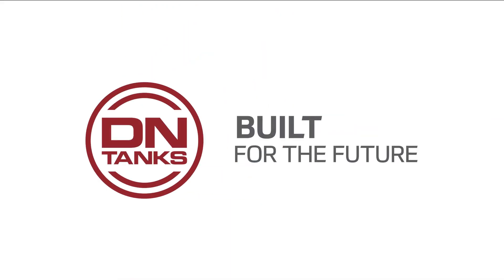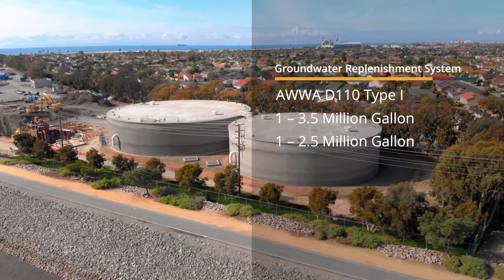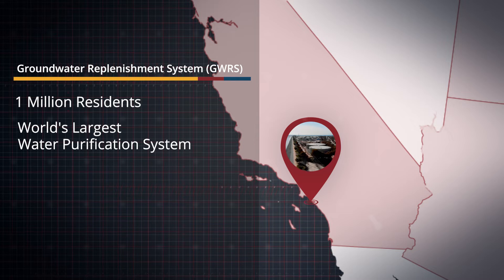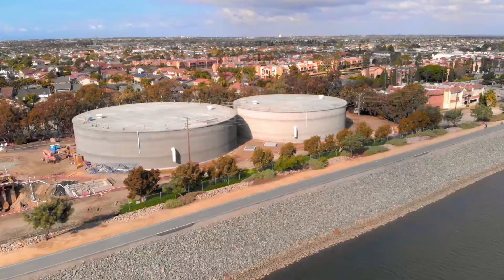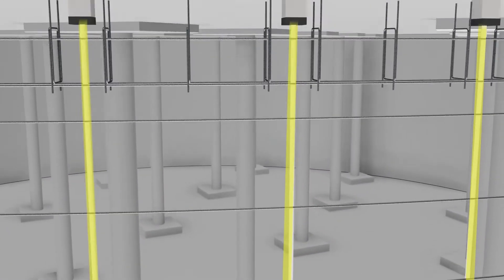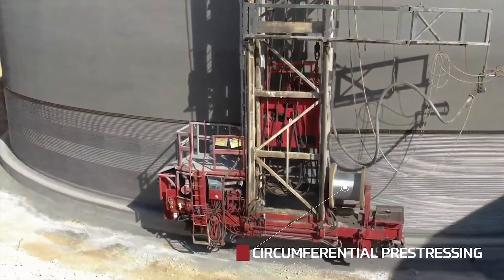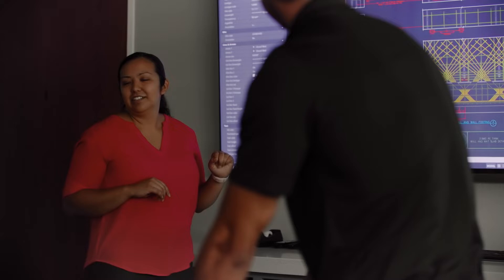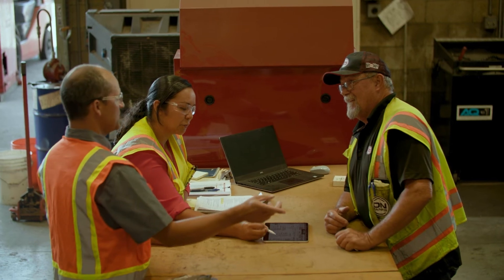DN Tanks Video Short_Huntington BeachCA_November 2022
Hear from Engineering Manager, Danelly Justiniano, about a recent project in Huntington Beach, CA and how biaxial compression is achieved.